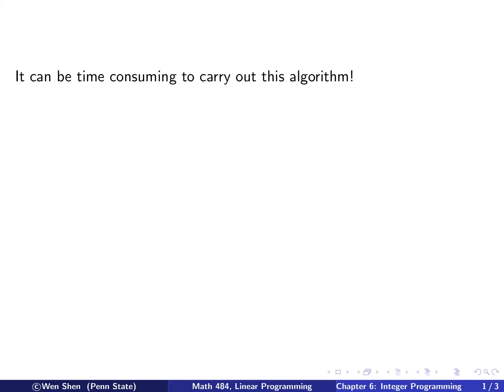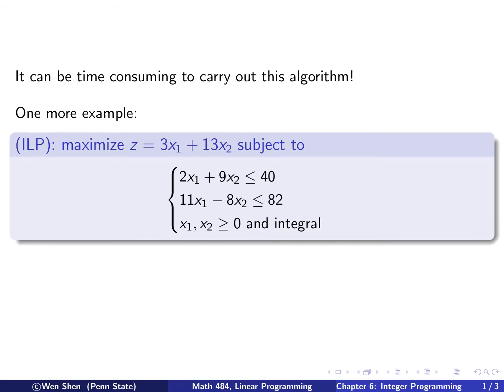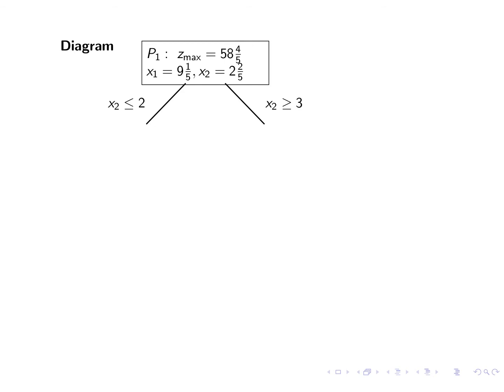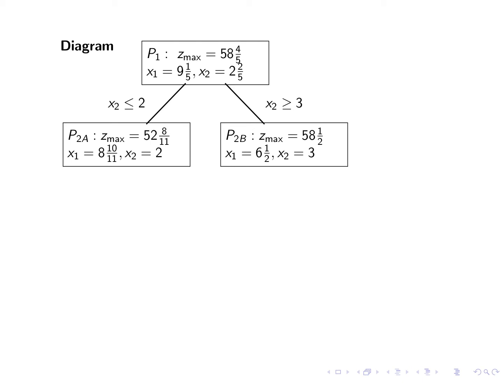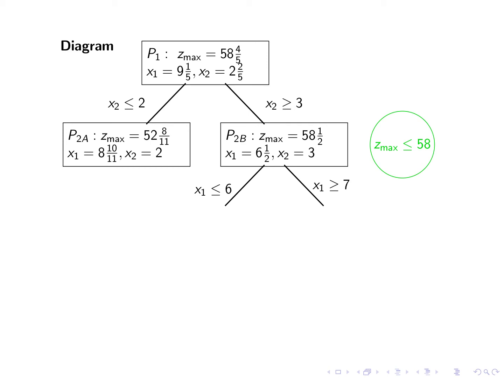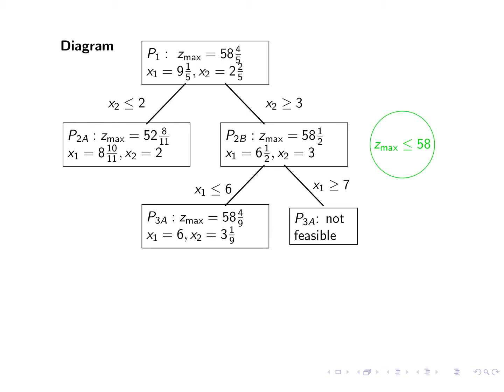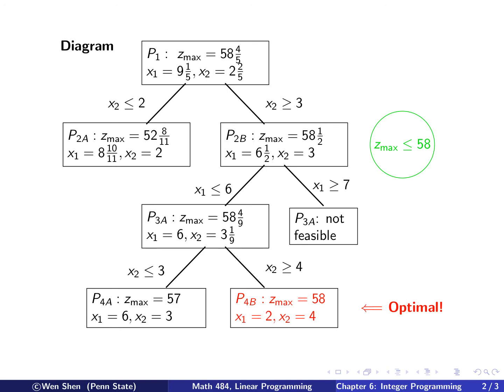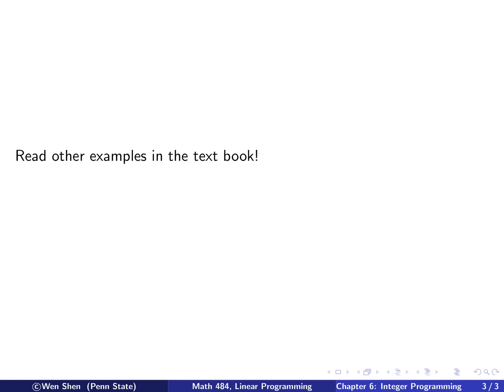V6 07: Linear Programming: A Branch and Bound Algorithm p2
Linear Programming: A Branch and Bound Algorithm p2